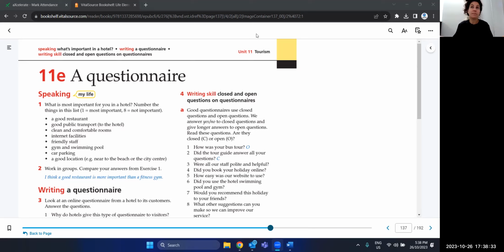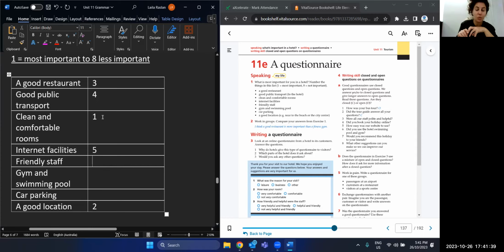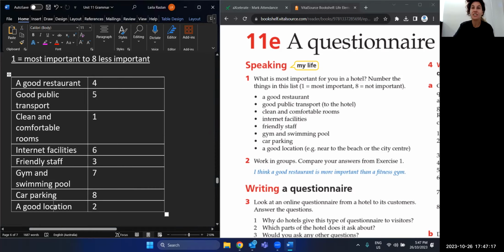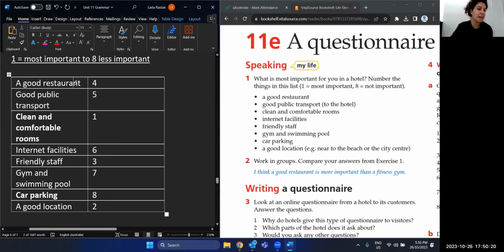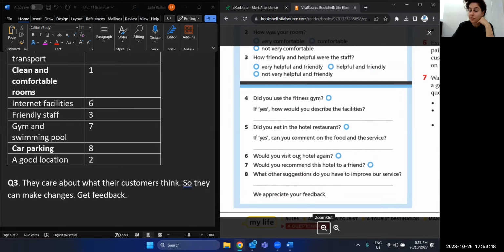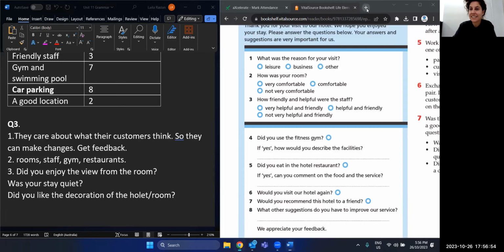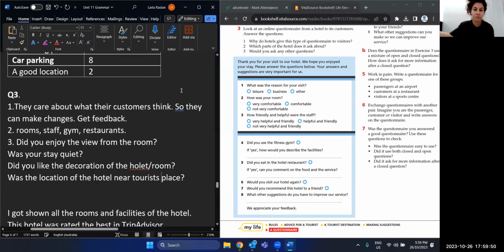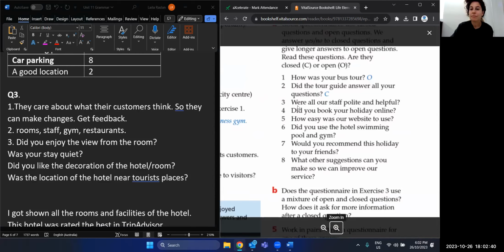English Lesson #96 | Part 1 - How to Prepare a Questionnaire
This video explains: speaking - what's important in a hotel, creating/writing a questionnaire, good questions - open questions, closed questions (yes/no). How to ask for more information after a closed questions.